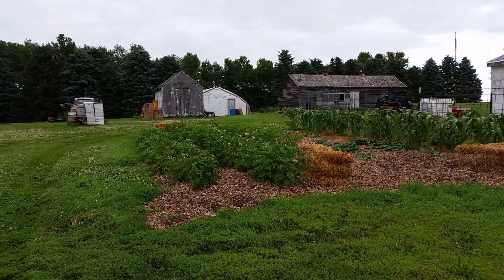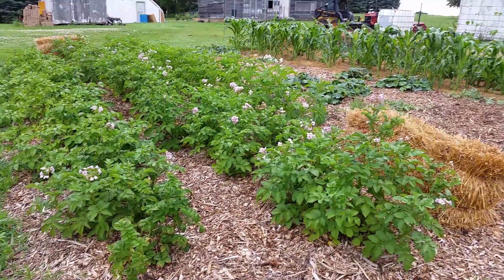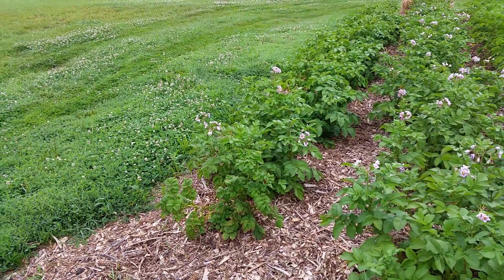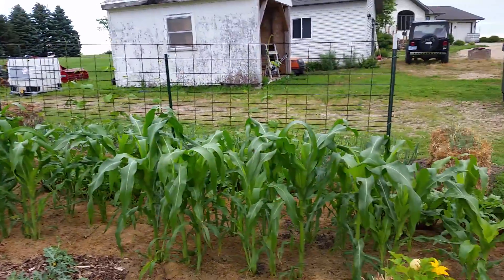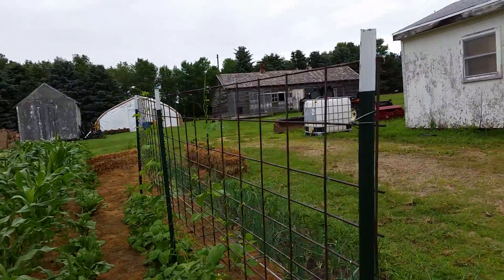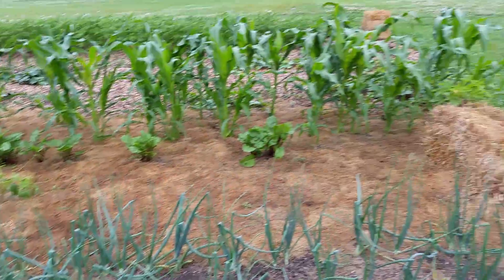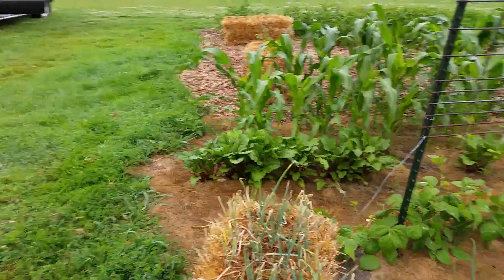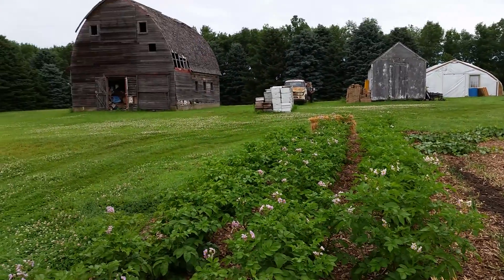Outside Garden Update Mid-July